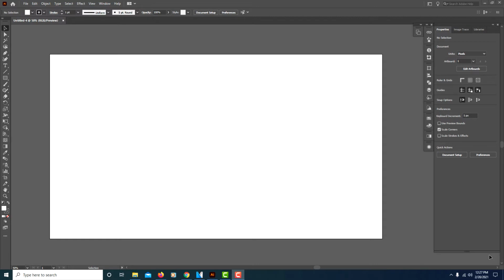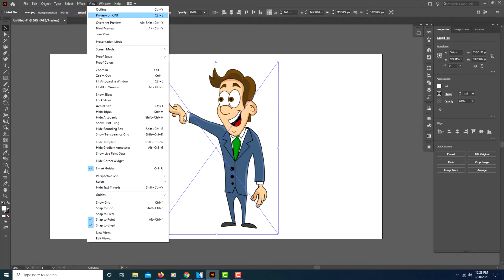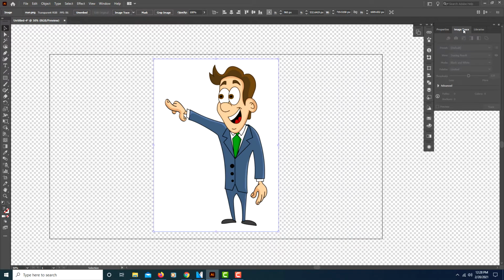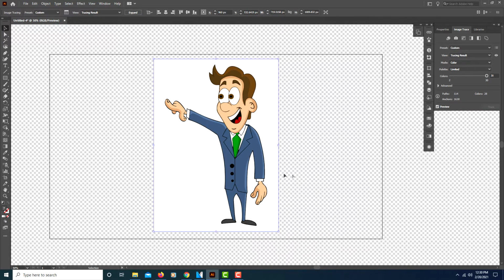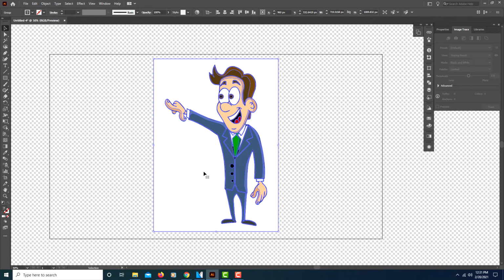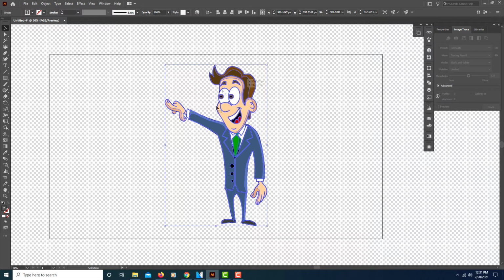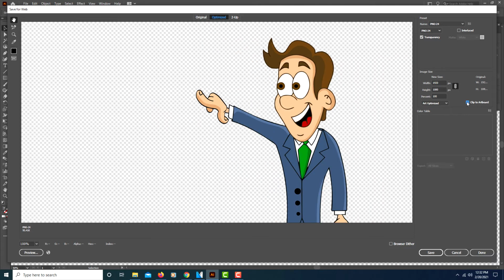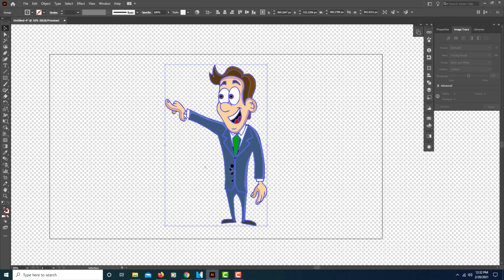Illustrator Tutorial: How To Remove An Image's Background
This is a video tutorial on how to remove an images background. This will not work with low resolution images

1. Open Illustrator and import your image.
2. In the properties panel, select "embed" image.
3. Click on the "View" tab at the top and select "Show Transparency Grid".
4. Make sure the image is selected and choose "image Trace" on the right side panel. Set your "Mode" to color if you wish and click on "Trace".
5. Make sure your image is still selected and go up to the "Object" tab and select "Expand" from the drop-down list.
6. Click off your artboard and then back on your image.
7. In the tools panel off the the left, select the "Shape Builders Tool".
8. Hover your mouse cursor over the area that you want to delete and hold down the "Alt" key while you left click your mouse. Delete any area you want.